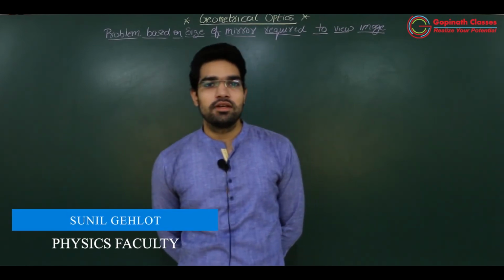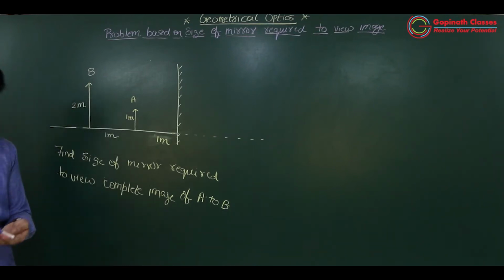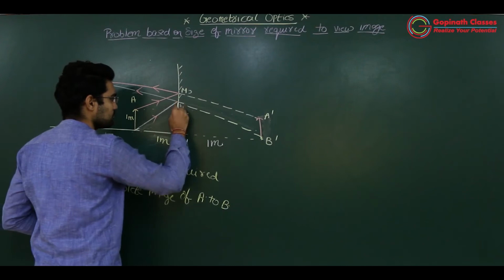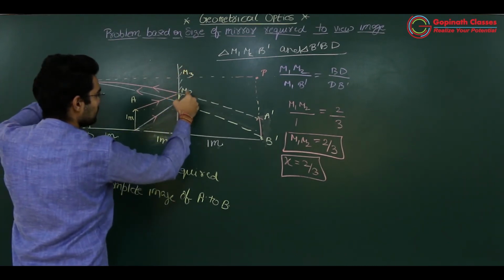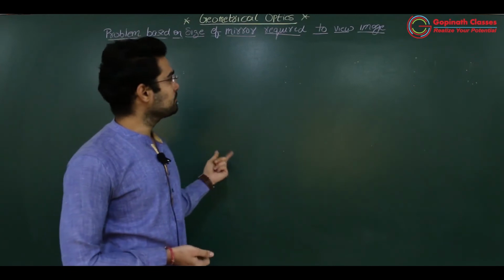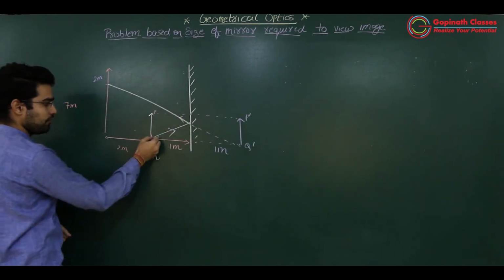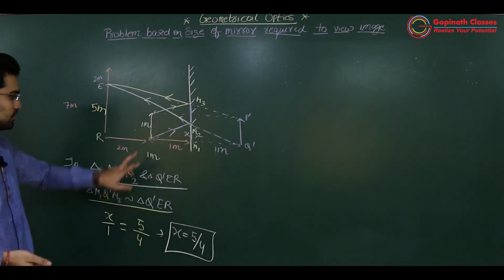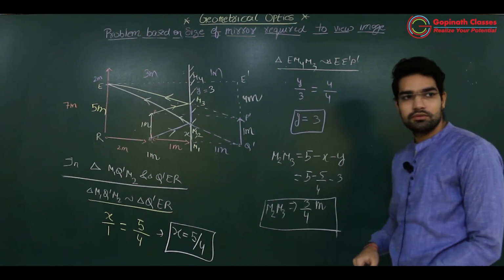GEOMETRICAL OPTICS | LECTURE 11 | ADVANCE PROBLEMS BASED ON SIZE OF MIRROR